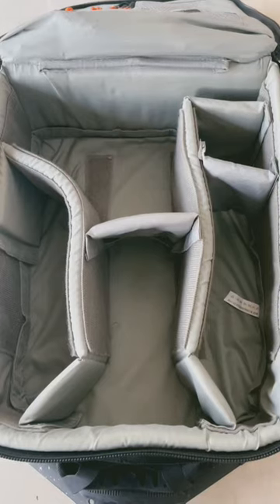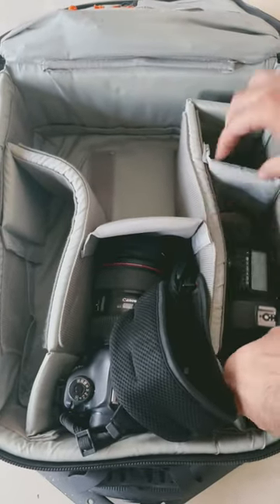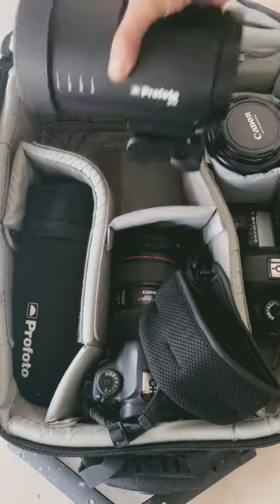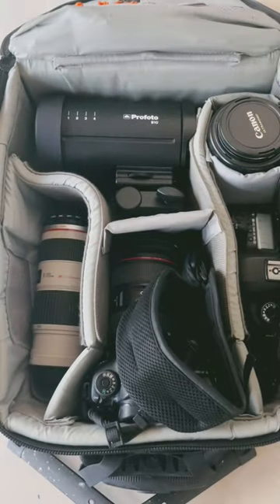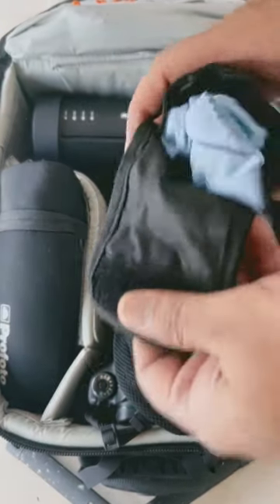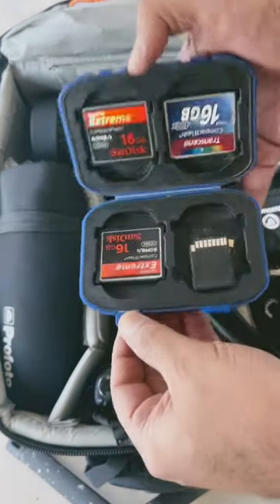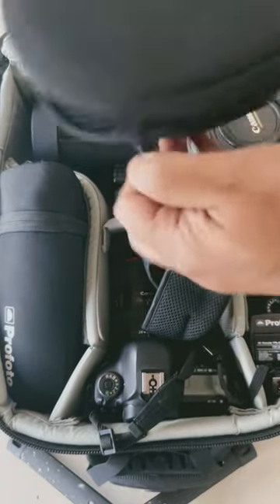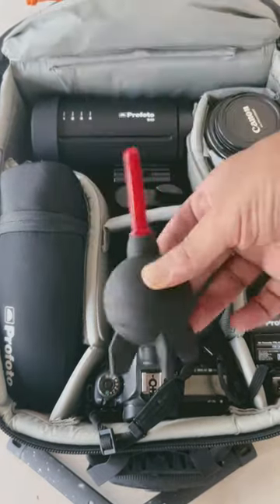What’s in the bag?